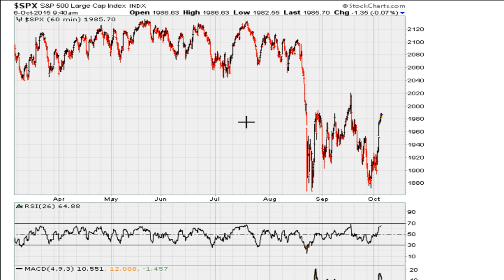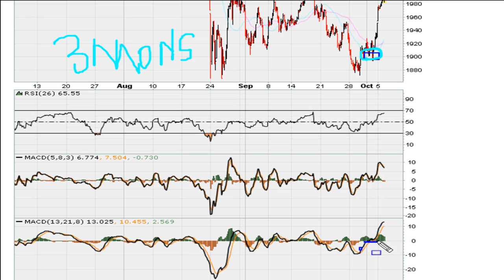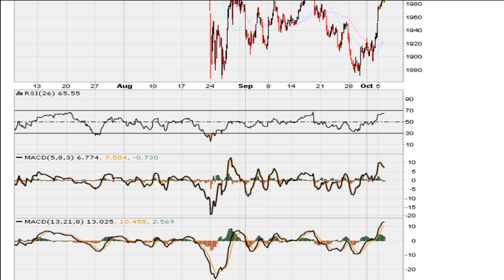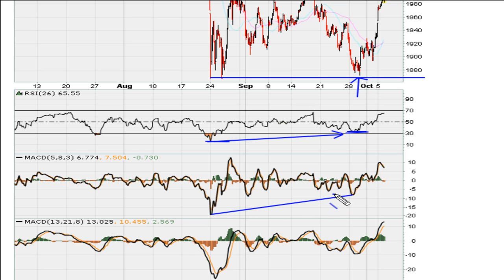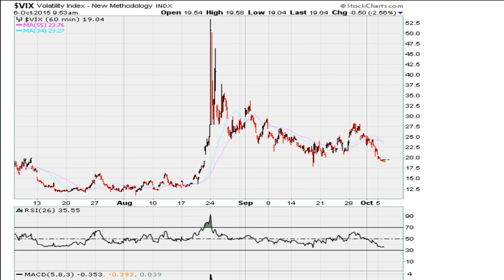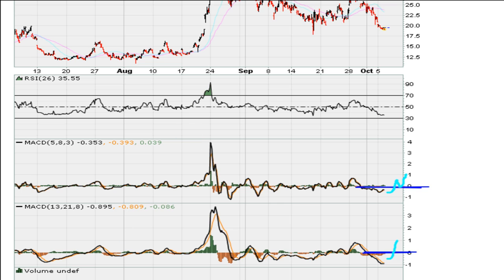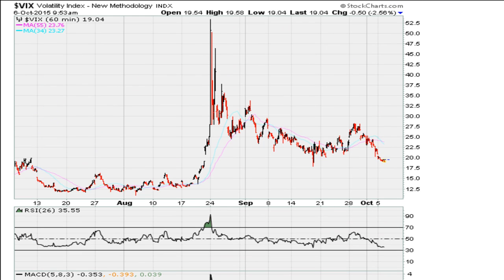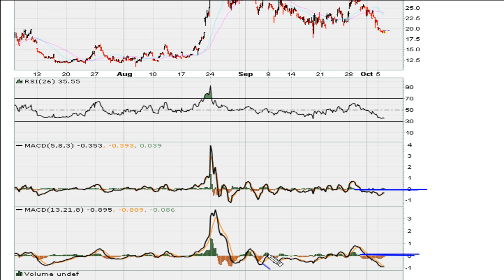🔴 [Mentorship] How To Use The MACD Like A Seasoned Pro Part 12 🟢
Coaching how to use the MACD to turn you into a pro! Good luck. Enjoy. The MACD Zero line movement can, and does determine where the momentum direction will most likely go.

I use two MACDs with settings of 5,8,3 and 13,21,8 because when used together they seem to give nice

MACD Divergence
MACD Strategy
MACD Indicator Strategy
MACD Trading
MACD Histogram
MACD Thinkofswim
MACD Stockcharts
Trading 212
5 MACD Strategy MISTAKES you should avoid in Trading Forex Stocks... or... - Forex Day Trading
5 MACD Strategy MISTAKES you should avoid in Trading Forex Stocks... or... - Forex Day Trading